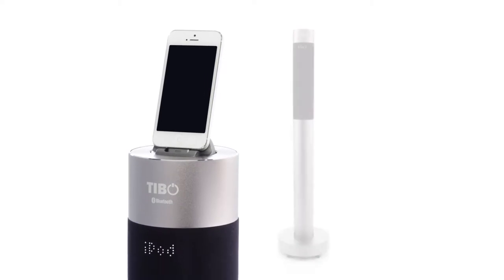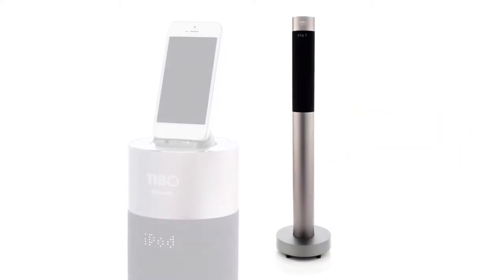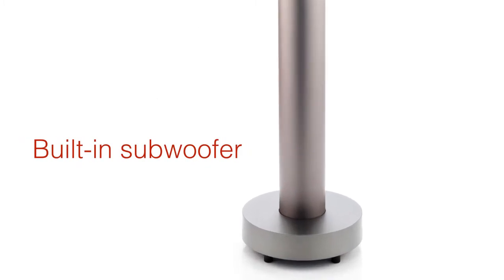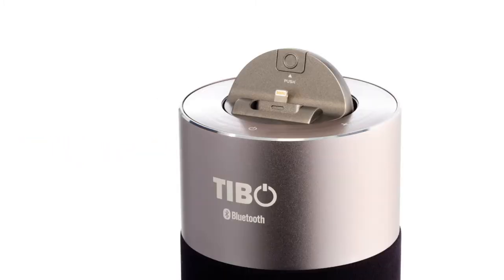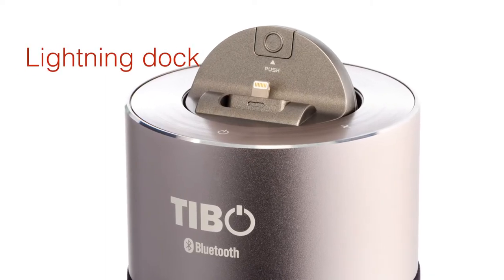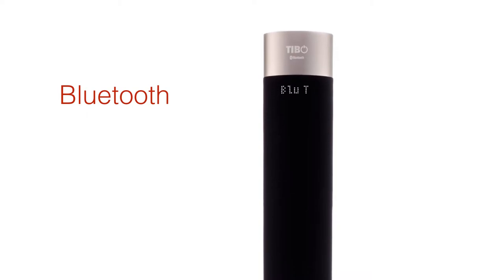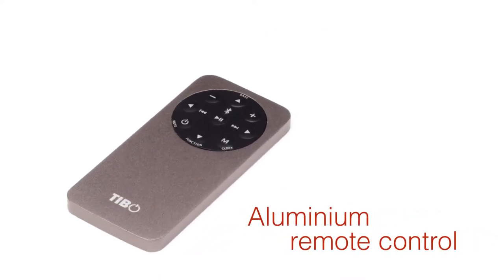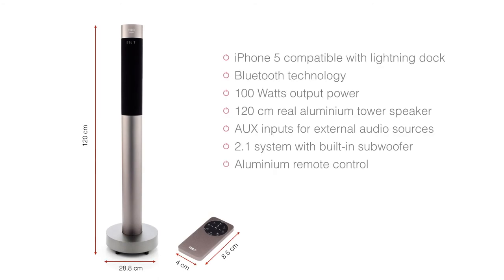TIBO EVO 2